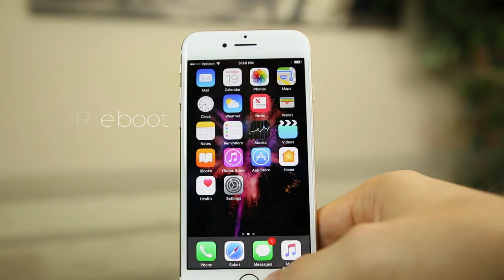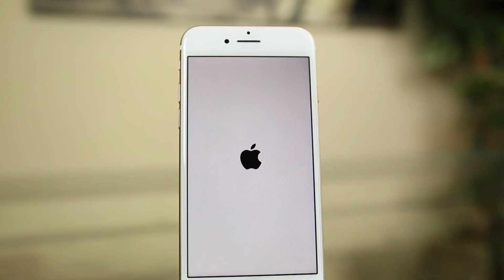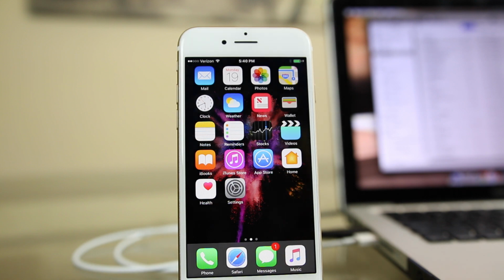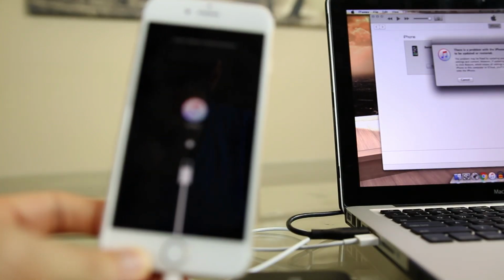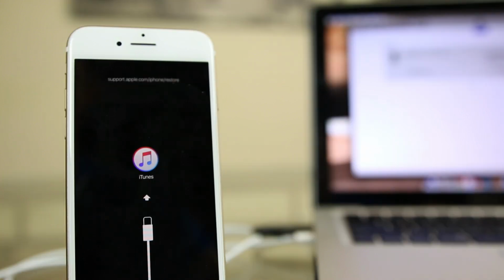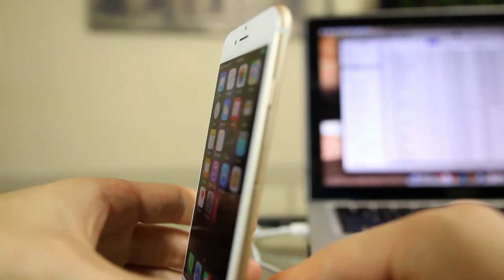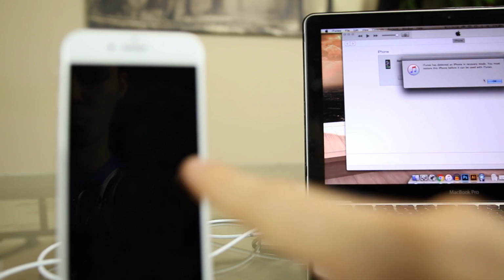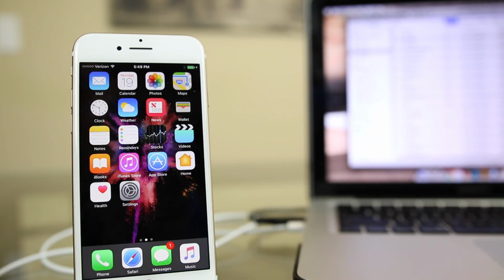iPhone 7: How to Fix Black Screen | Force Restart, Recovery Mode & DFU Mode!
If these steps do not work, you can try using dr.fone - iOS System Recovery with NO DATA LOSS

Here is a tutorial on how to enter recovery & DFU mode on the iPhone 7 if your phone isn't turning on.

This is a fix for a black screen, if your phone won't turn on, or if you get stuck in the middle of restoring/updating your iPhone 7.

Be sure to favorite this video so you know what to do if this happens to you in a year from now!

STAY UP-TO-DATE!